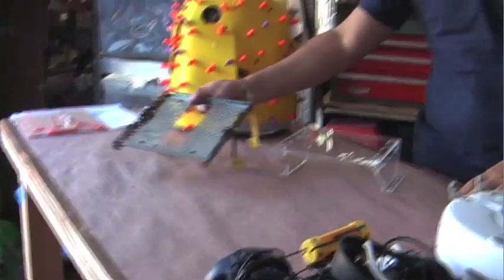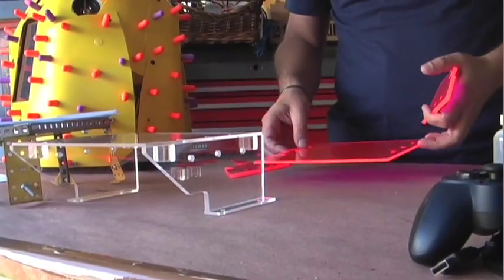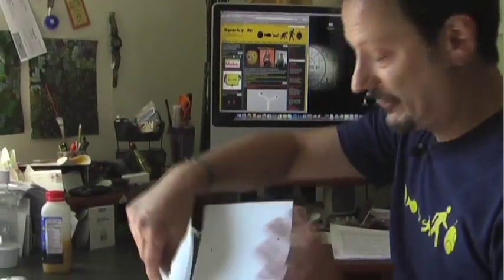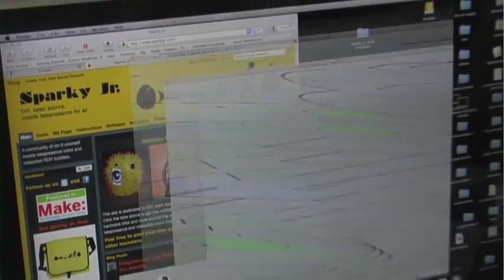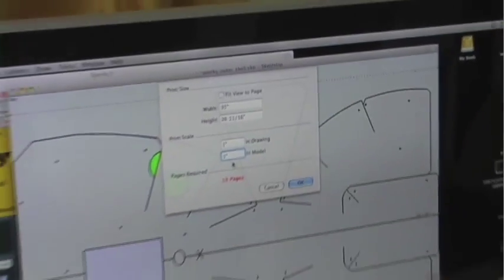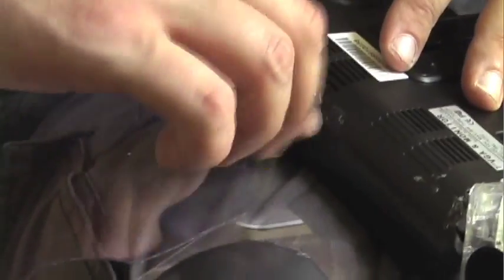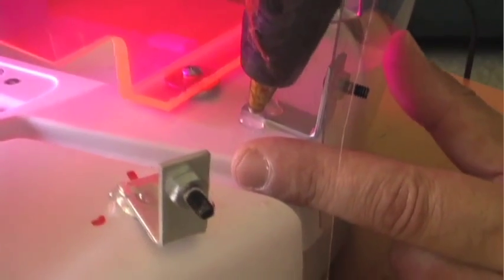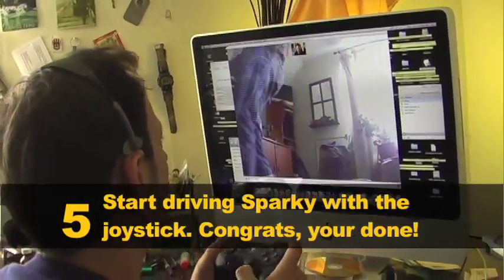Sparky Jr (3 of 3) - How To Make a DIY Telepresence Robot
PART 3: Body and Structure.  A step-by-step video series guiding you through the construction of a videochat robot based on iRobot, Skype, Mac Mini, and free software and plans from SparkyJr.com  A fun art and technology project for the whole family.